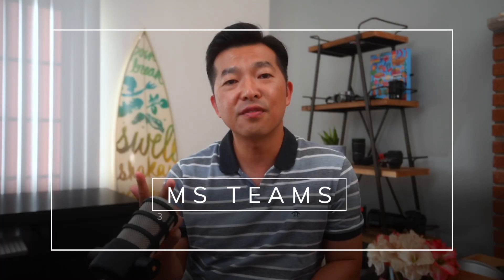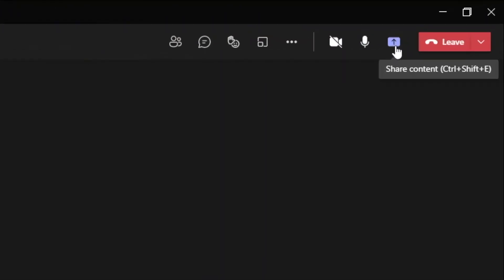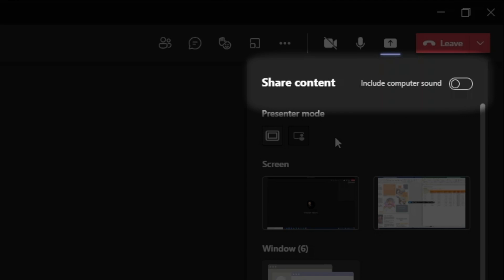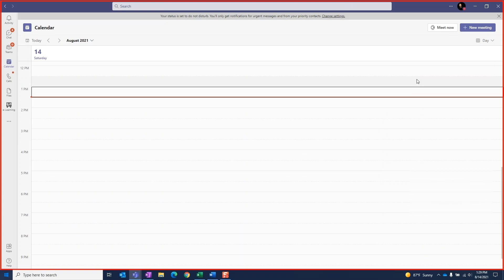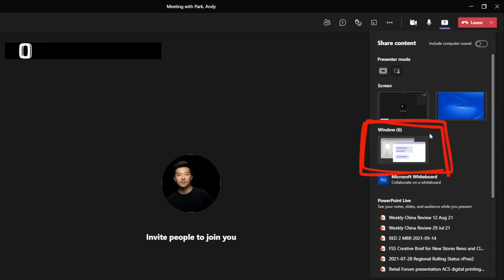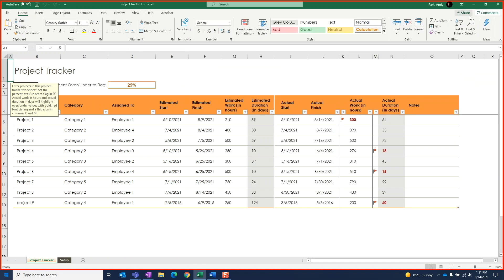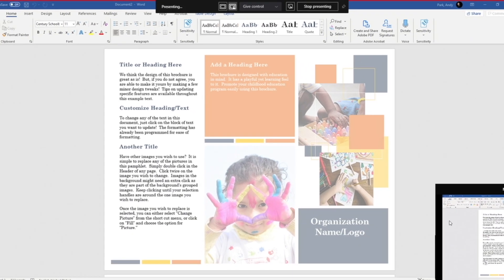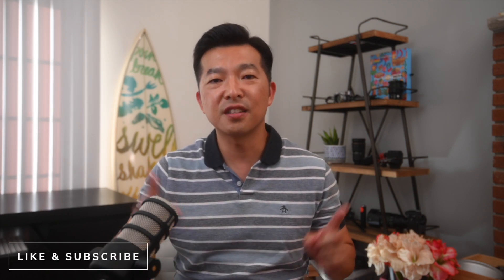3 Ways to Share Screen in MS Teams: Updated Aug 2021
In this tutorial, I 'll show you 3 different options for sharing your screen in a Microsoft Teams meeting. This is an update to a previously published video.